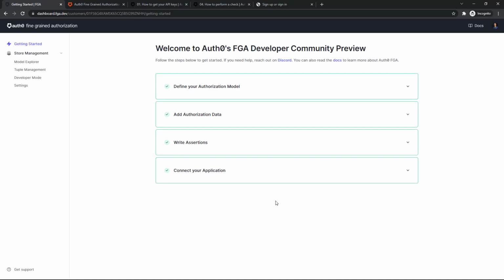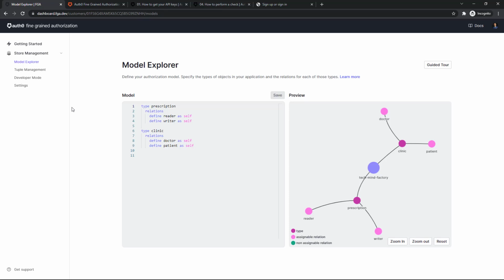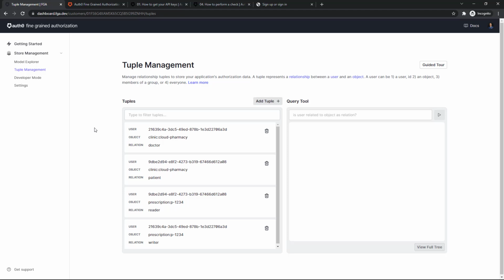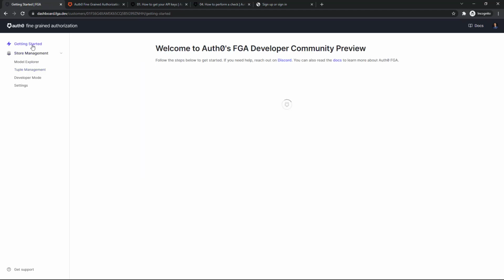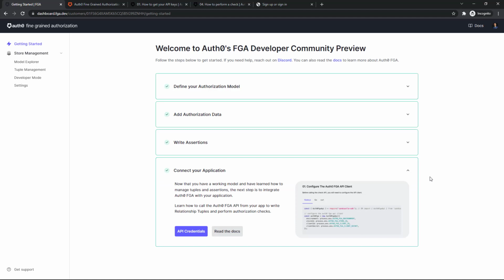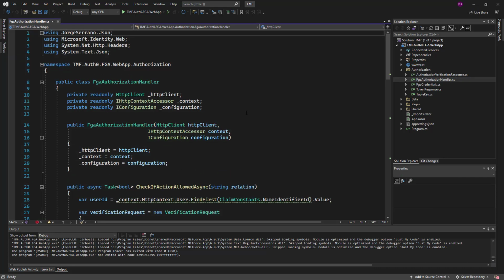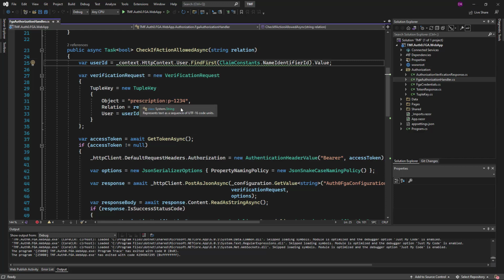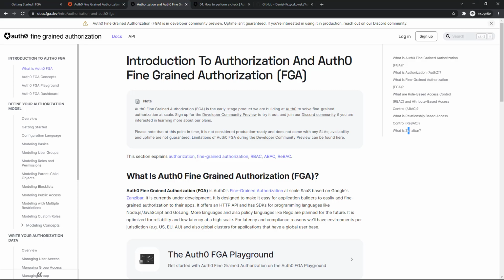Fine Grained Authorization with Auth0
In this video I presented how to implement authorization with Auth0 Fine Grained Authorization build on Google Zanzibar.

Helpful links:
Demo application: